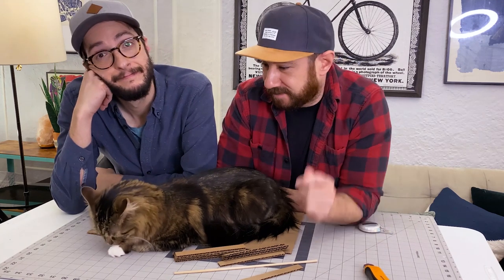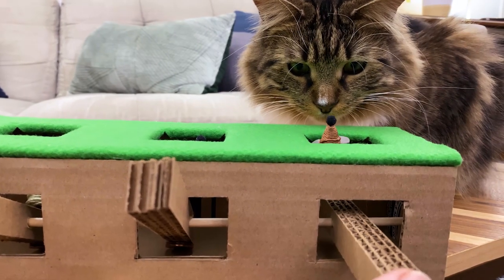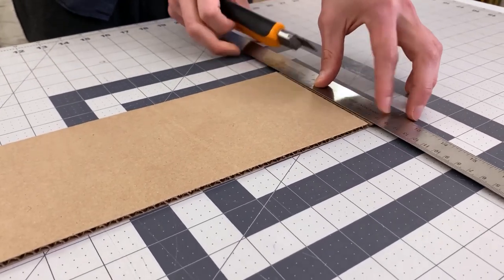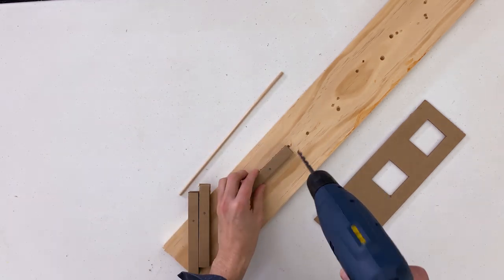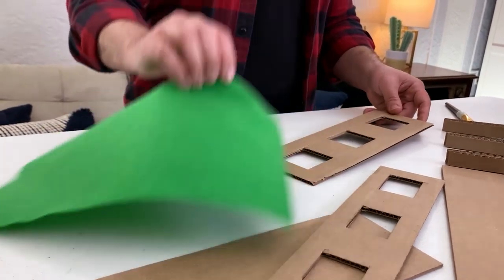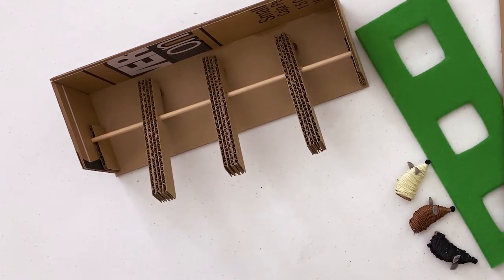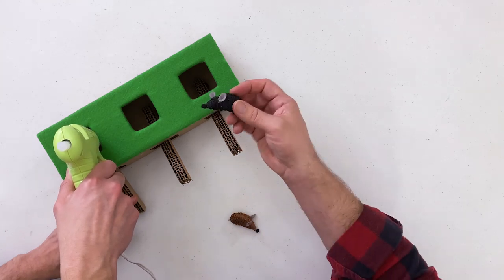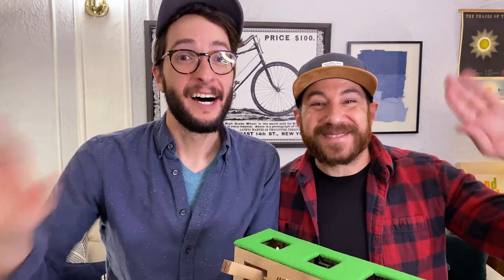Your Cat Won’t Get Enough of This DIY Cat Toy!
Finally, a toy your cat will actually use. The Crafty Lumberjacks are keeping Teddy entertained with a DIY whack-a-mole (or in this case, rat). Plus, it’s made from cardboard!